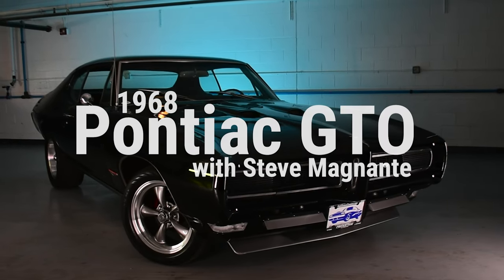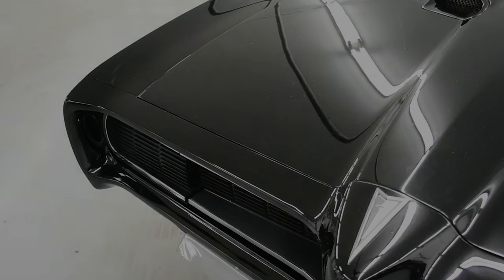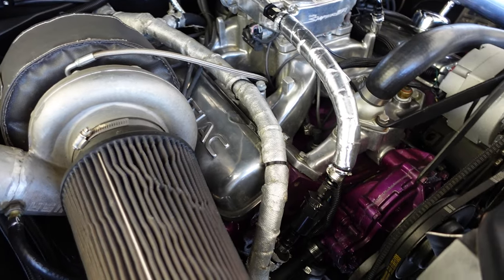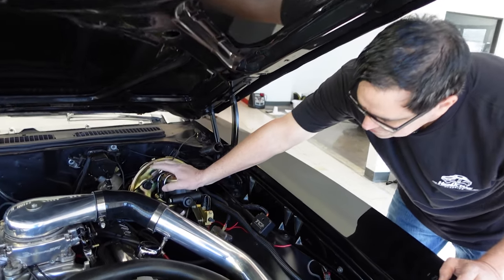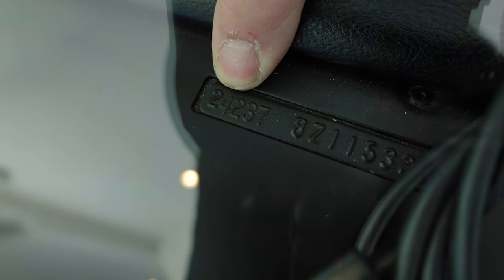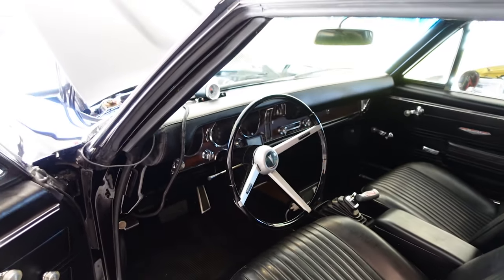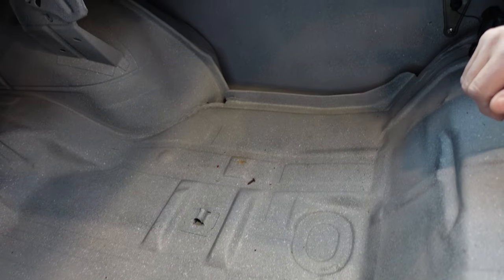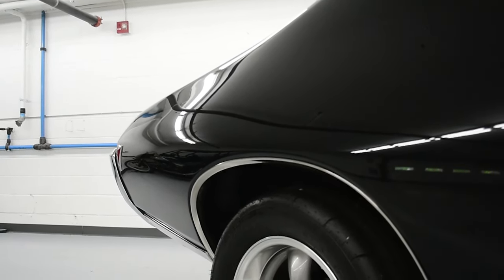1968 Pontiac GTO Restomod with Turborcharged 400ci V8! | Walkarounds with Steve Magnante Ep. 82 | 4K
This is car #1 of 20 from High Octane Classics that will be headed to Barrett Jackson Las Vegas June 30th-July 2nd at NO RESERVE.

Stick around until the end for cold start, POV driving, and additional b-roll!

Today, Steve looks over this 1968 Pontiac GTO hardtop coupe that was built at GM's Freemont, California assembly plant, and subsequently refurbished and modified. The paint and body are show quality to a mirror finish. The 400ci V8 has been modified with a 0.030″ overbore, forged pistons, H-beam connecting rods, ported cylinder heads, Inconel valves, a roller valve train, and a Butler Performance turbo camshaft as well as a 98/88 turbocharger, a Snow Performance water injection kit, programmable Holley Super Sniper electronic fuel injection, an air-to-air intercooler, a wastegate and TiAL blow-off valve, and a four-row radiator. Other additions include installation of a heavy-duty alternator, MSD ignition components, fuel tank, and pump replacements. Power is routed to the rear wheels via a four-speed 4L60E automatic transmission, a custom driveshaft, and a ten-bolt rear case with 3.42:1 gears. Further updates include dual transmission coolers, boxed rear control arms, traction bars, and heavy-duty sway bars.

Full 200+ photo gallery can be found on our

Each vehicle in our amazing 70 car inventory is hand-picked and inspected by Nick or Dan with zero exceptions. Shiny paint and a detailed engine bays are not always a quality vehicle. Our amazing service facility and staff make every day possible here at high octane. We truly strive to deliver a quality product and an unforgettable experience. Buy your dream ride today and join the high-octane classics family! We have financing options available up to 144 months. We also offer global shipping options.